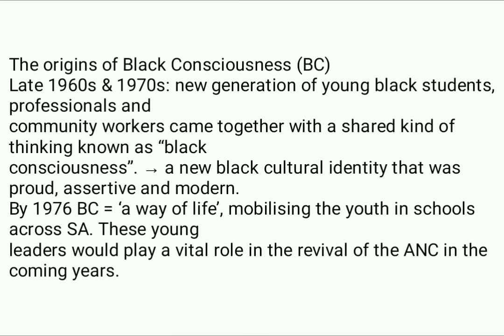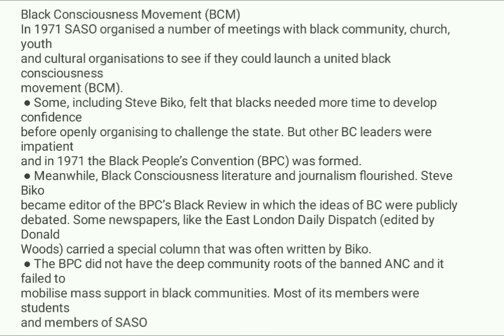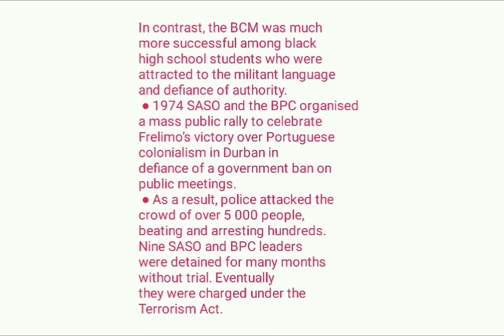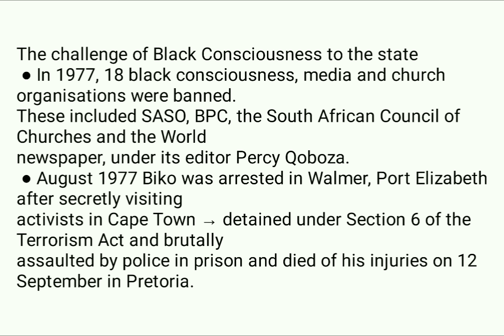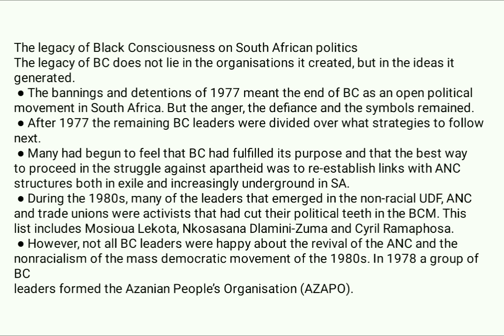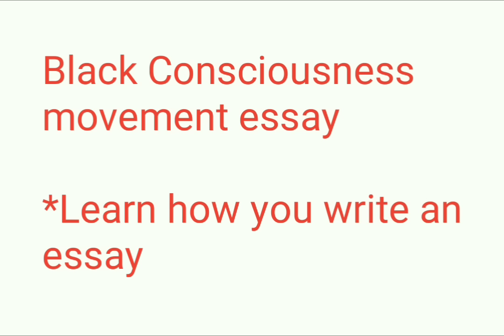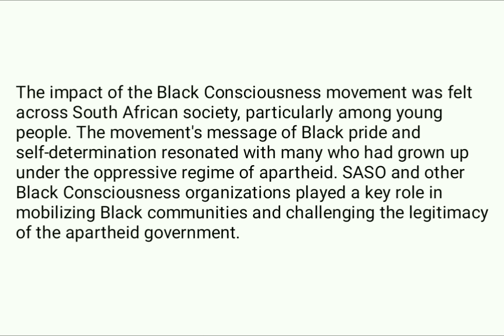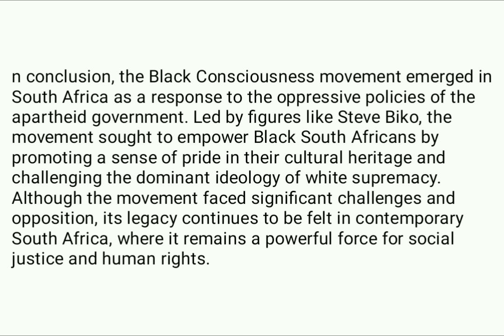Black Consciousness movement Grade 12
The Black Consciousness movement was a social and political movement that emerged in South Africa in the 1960s and 1970s. It aimed to empower black South Africans, who were oppressed and marginalized by the country's apartheid system.

The movement was founded by a group of young black activists, most notably Steve Biko, who believed that black people in South Africa needed to develop a sense of pride in their identity and culture, and to reject the idea that they were inferior to whites. The movement emphasized the importance of black self-reliance, self-determination, and solidarity.

The Black Consciousness movement was known for its slogan "Black is Beautiful," which emphasized the need for black people to embrace their own beauty, culture, and history, rather than trying to imitate or assimilate into white culture.

The movement also played an important role in organizing resistance to apartheid, including through the creation of community organizations, student groups, and political parties.

However, the movement was met with significant opposition from the South African government, which viewed it as a threat to the apartheid system. Many of its leaders were arrested, tortured, and killed, including Steve Biko, who died in police custody in 1977.

Despite this, the Black Consciousness movement had a significant impact on South African society, and its ideas continue to influence social and political movements around the world today.